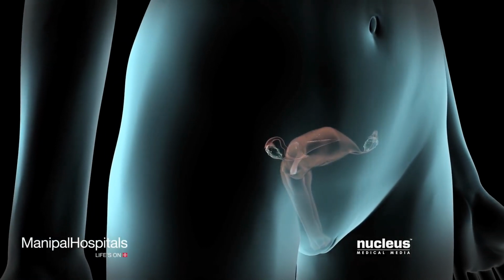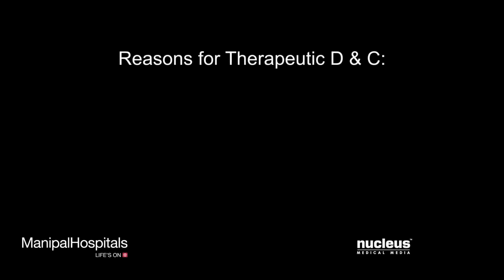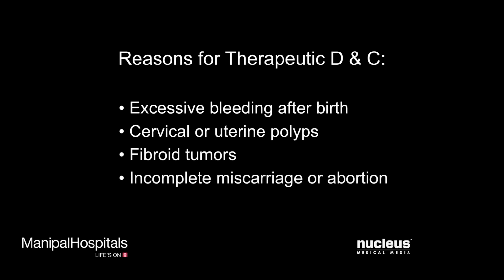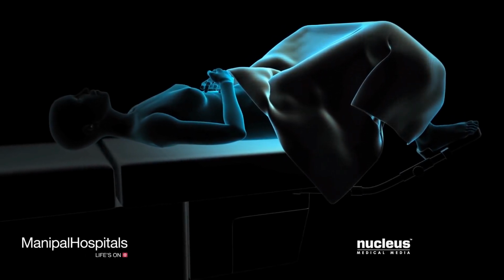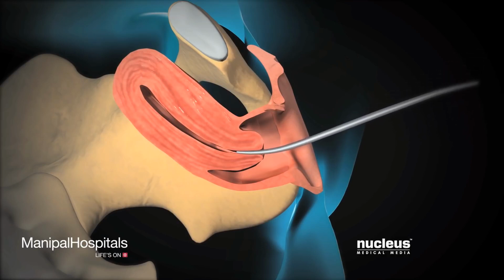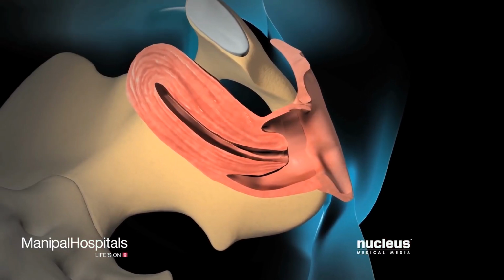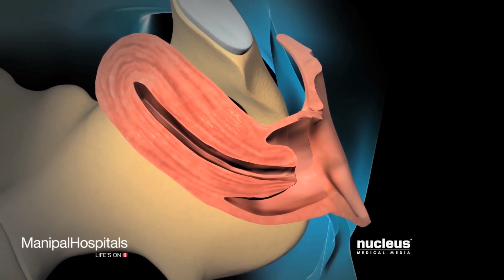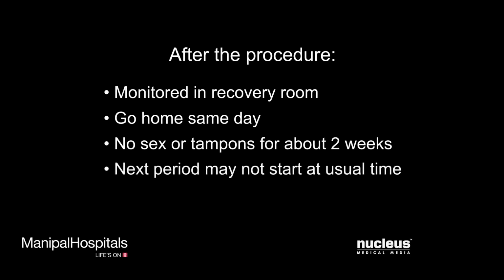Procedure Of Dilation And Curettage Uterus